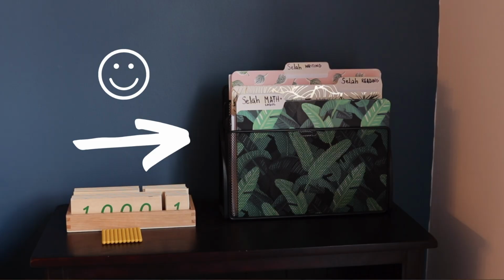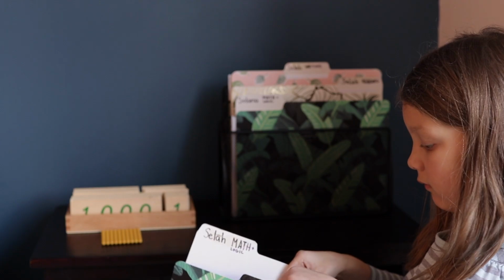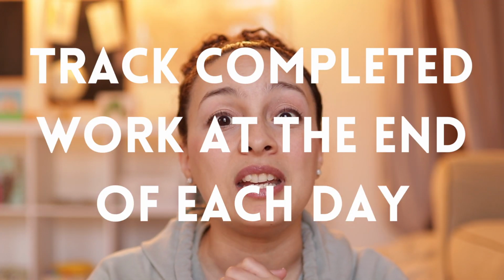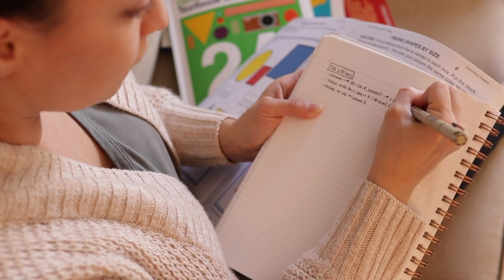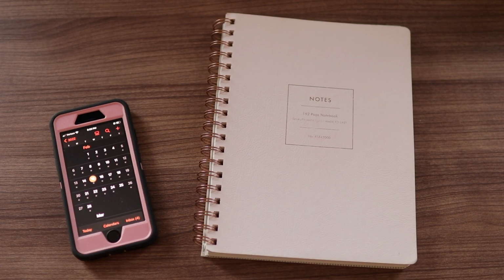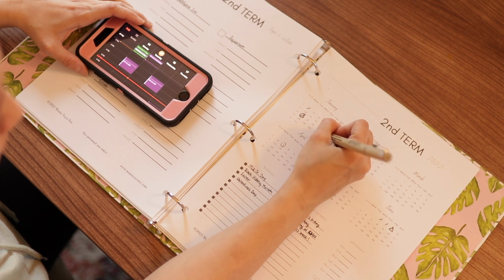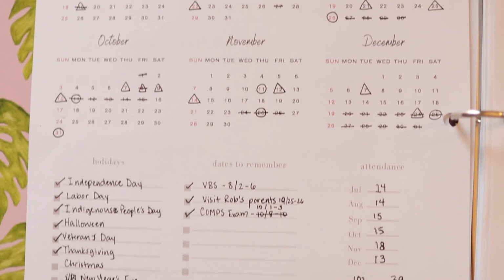Some simple ideas for homeschool record keeping!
Whether you are required to or not, homeschool record keeping is an important part of tracking progress as your children learn and grow. It’s important to find systems that work for you, and today I’m sharing 4 simple ideas to help you get started.

As always, I wish you so many blessings on your homeschooling journey!